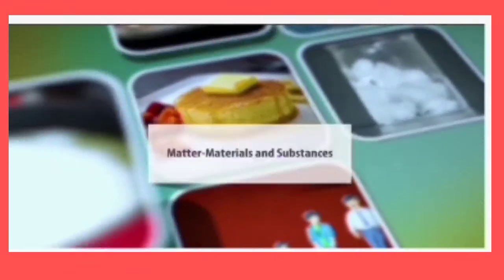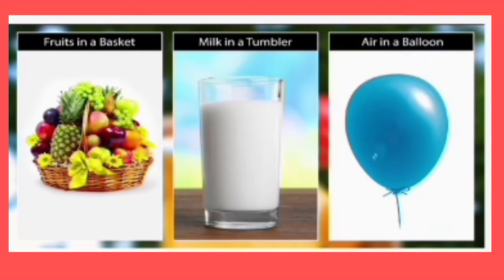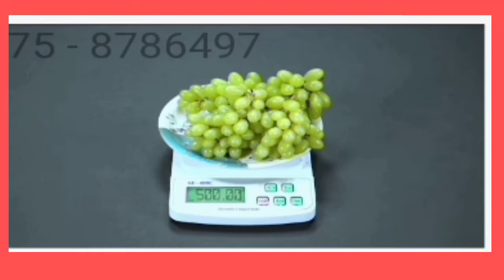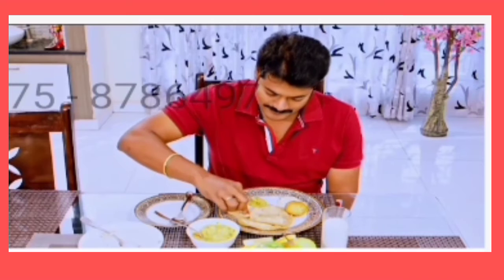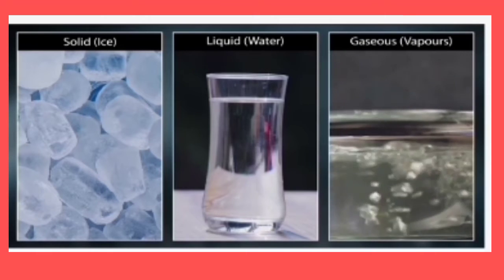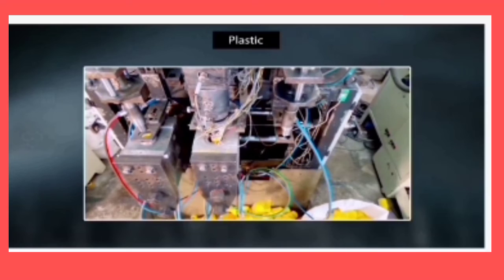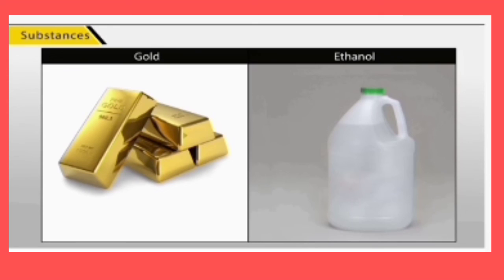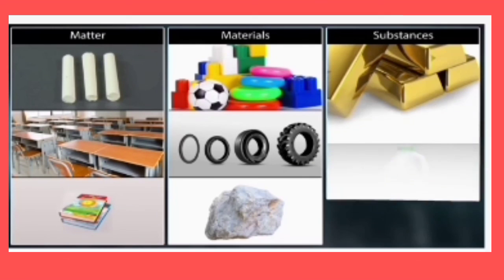What is matter? | Chemistry | Instant education official